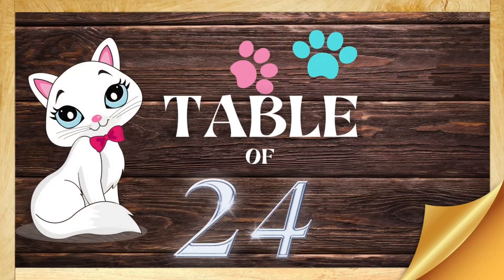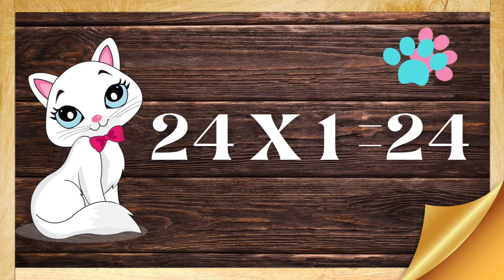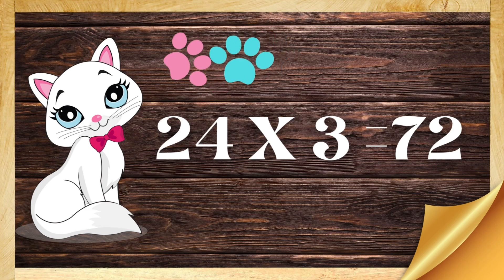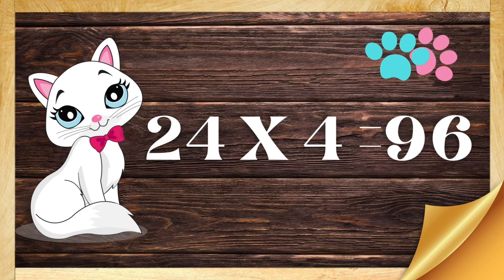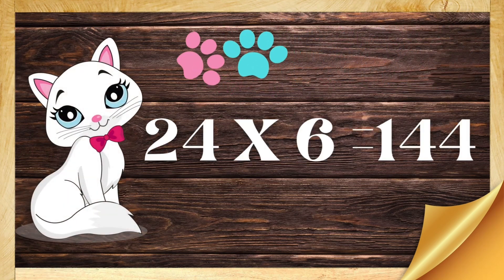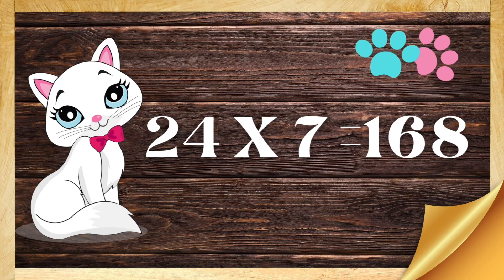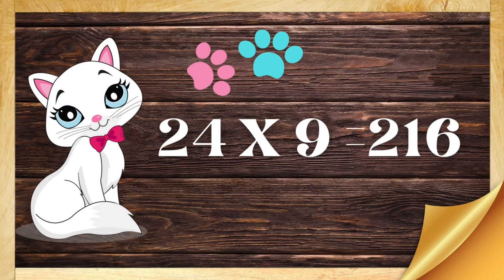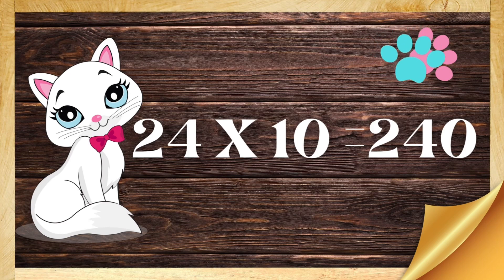24x1=24|🔢Table of Twenty Four| Learn Table of 24| Rhythmic Table Kids Learning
24x1=24|🔢Table of Twenty Four| Learn Table of 24| Rhythmic Table Kids Learning| Learn Table | Easy